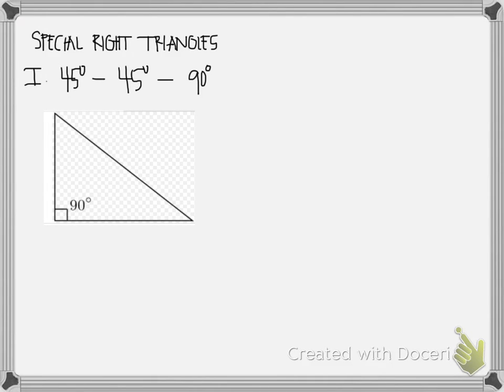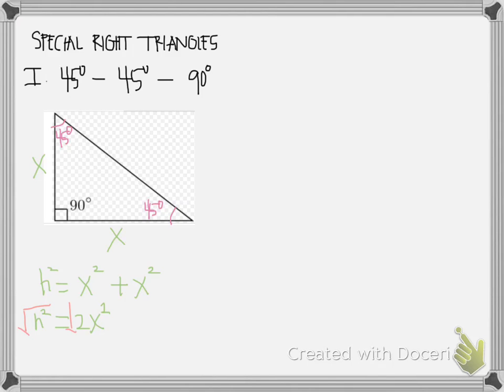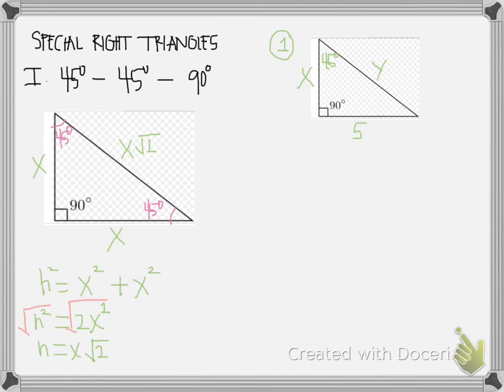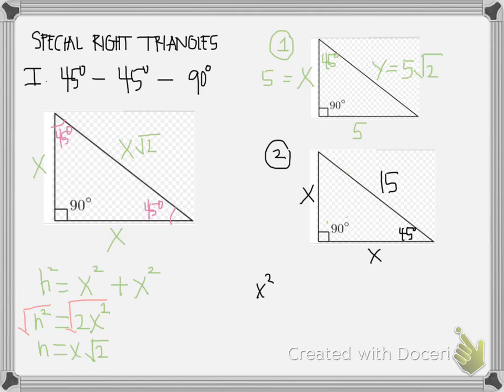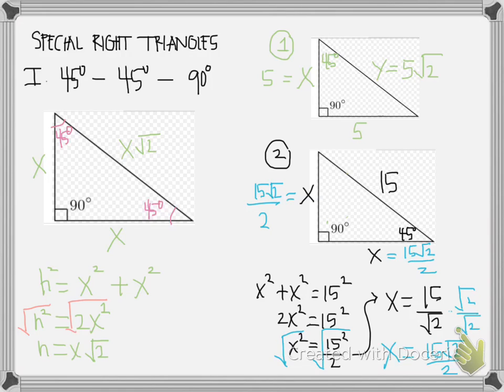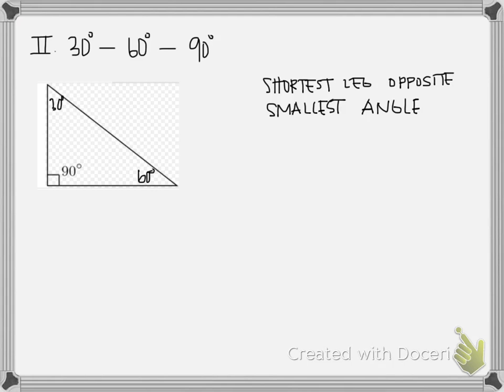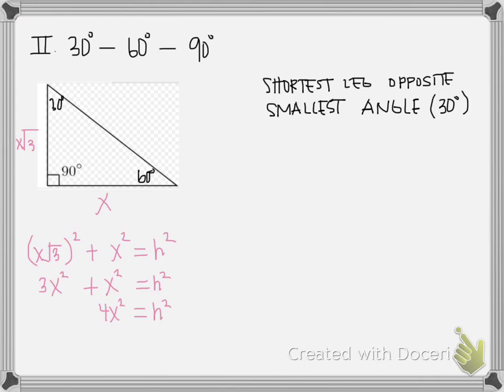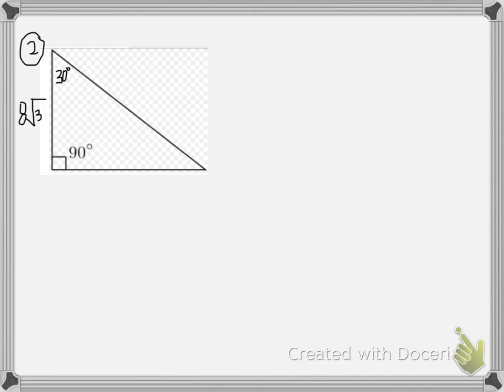Unit 8 Geometry Special Right Triangles